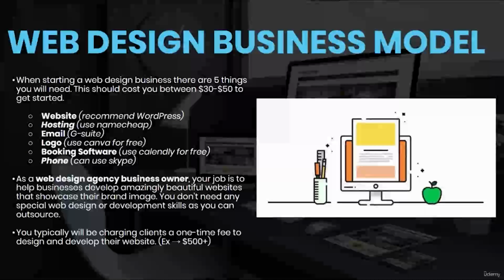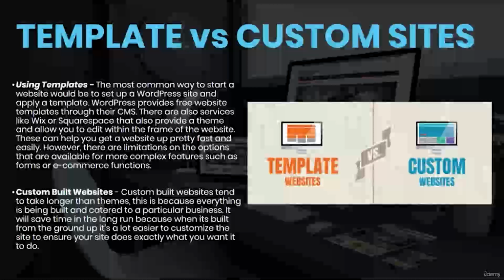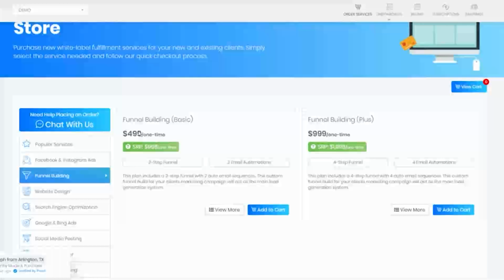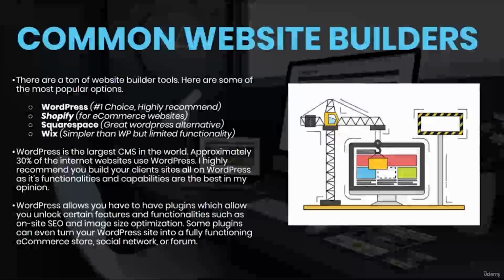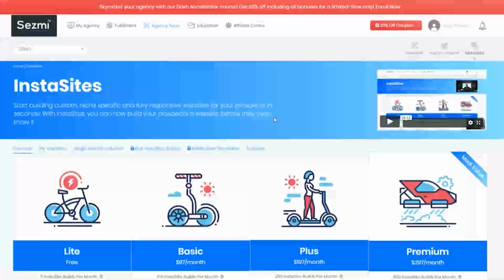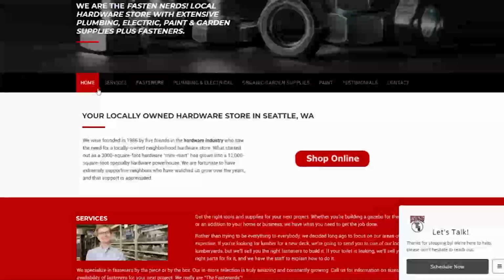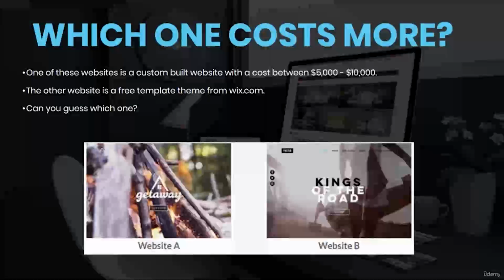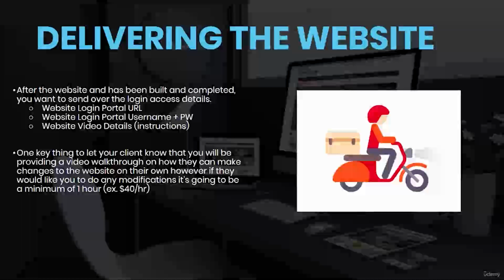Digital Marketing - PART 8 | 11 Courses in 1 | Make Money | Earn Money Online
Hi Guys! I'm Captain Nemo, My First Channel got Banned so Please I request you to Join Telegram if the same happens to this also. I invest a lot of time and internet to this stuff. If you wish to donate, it would be great and welcomed! It will encourage me to continue this work! Sharing is Caring